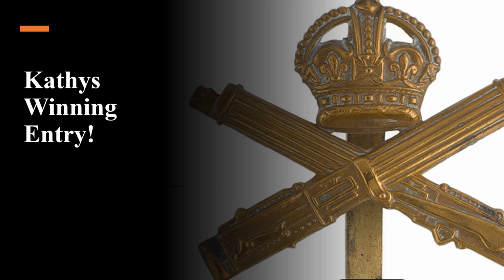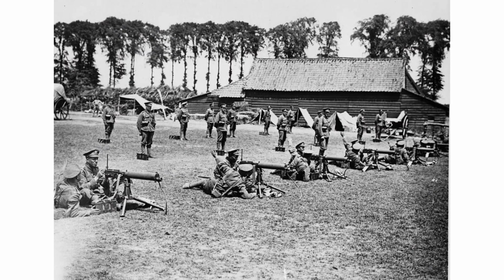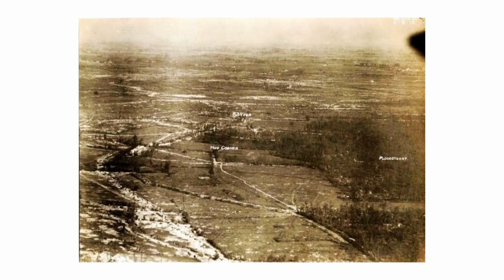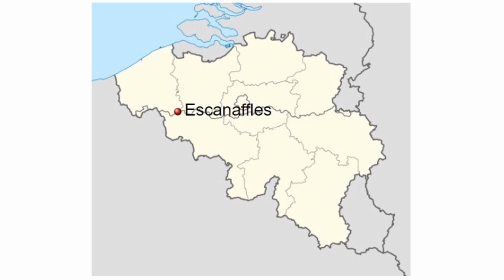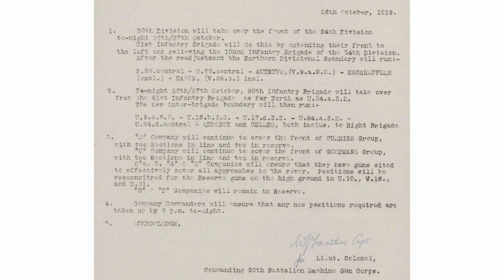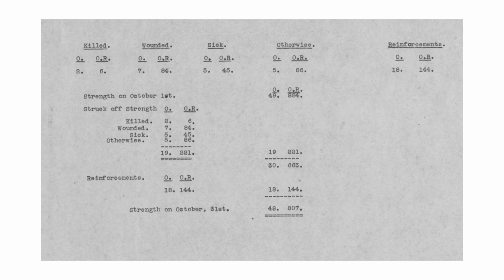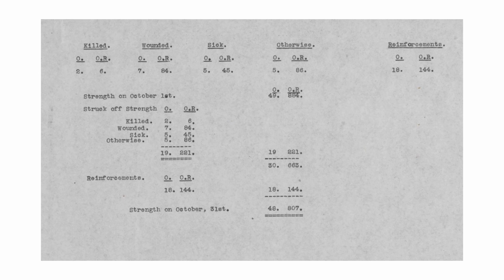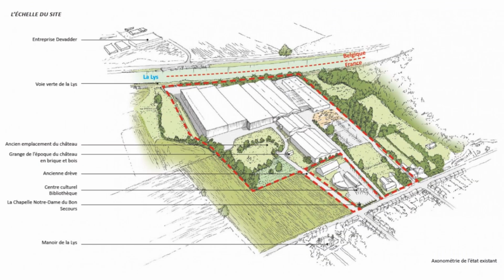Bitesize Armed Forces Advice "Hour" - Graham Bandy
Have a photo of an ancestor in uniform that you're unsure about? Need help with military acronyms? In SoG Gold members’ Armed Force Advice Hour Graham Bandy answers these questions and more.  to learn how to become a Gold member and submit your questions to Graham.
Kathy was chosen from the AATP Facebook group to submit a question for Graham for this special Bitesize Armed Forces Hour.